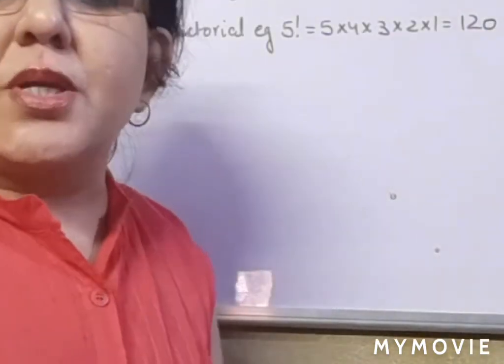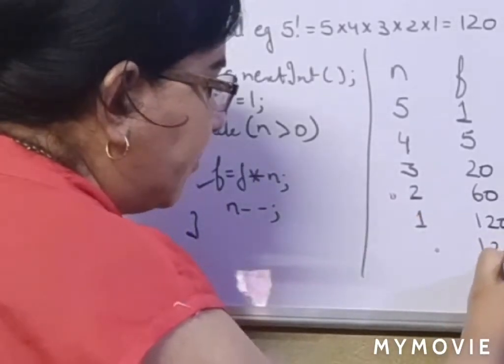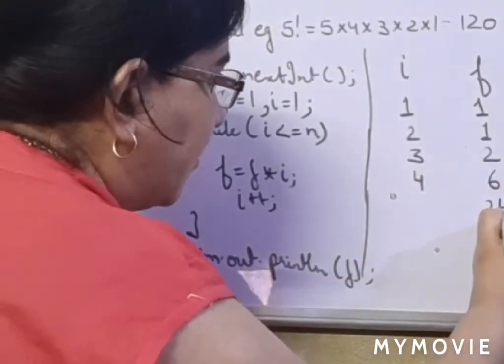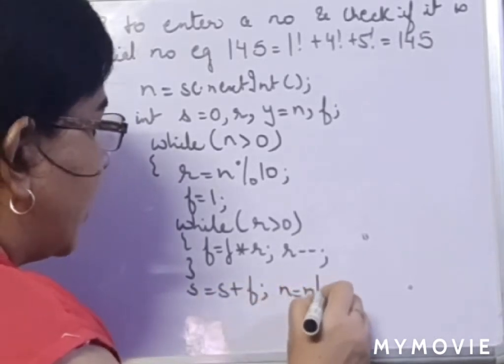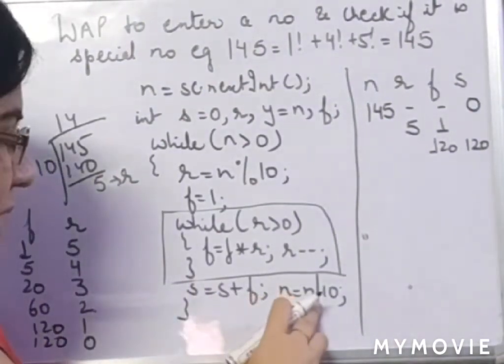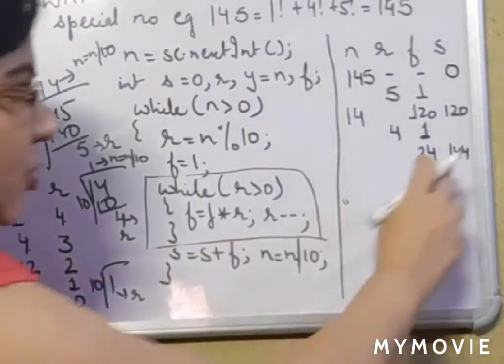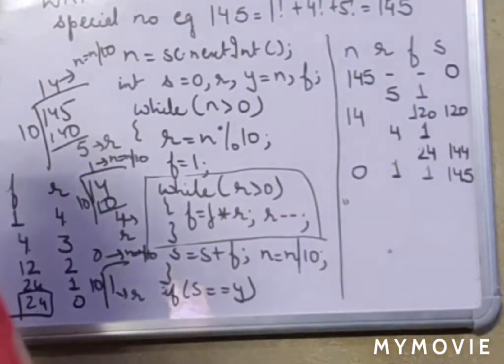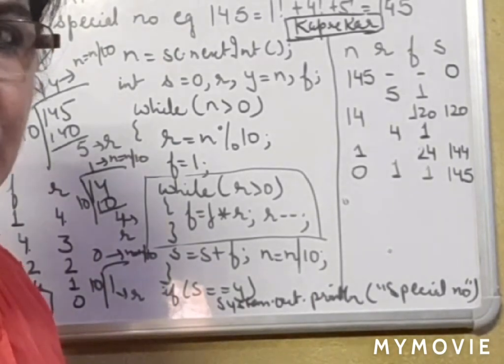Special number or kaprekar number in Java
kaprekar number in java

kaprekar number

We will upload more videos on programs like Armstrong number ,disarium number ,duck number ,automorphic number ,neon number ,dudeny number, pronic number etc.
pattern printing programs also  will be uploaded .

 And also on english  grammar related to prepositions. also practically they will be shown .

Videos on other modules like C++,Python etc. will also be uploaded on making concepts clear and easy.

To see magic number and Happy number

To see disarium number in java

To see palindrome number in java

To see count total vowels in String  in java.

To see use of prepositions at and in

To see conditional operator in Java

To see introduction to string class

To see taking inputs in java using scanner

To see basics of java programming

To see the introduction to java programming

To see introduction to programming language

Miss pritma is in this field for the last 25 years and has taught various students of 10  to 12 class and BTech students also .

She has written various study transcripts for students with exercise books .

She has expertise in

C
0C++
Java
JSP
ASP.Net
C#
VB.Net
PHP
PYTHON
SQL
LINUX
ANDROID
Advanced Java
Html/Javascript
Linux.

She also teaches grammar and literature in classes ix to xii.

Your comments and suggestions are valuable to us.Thank u.